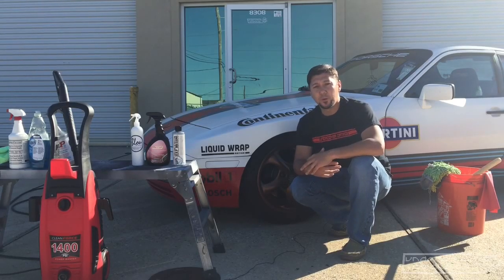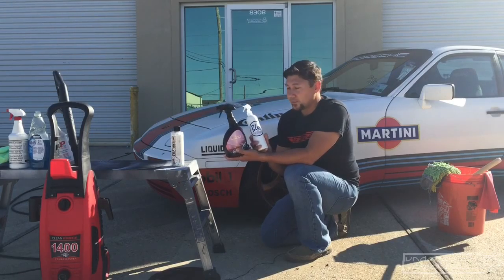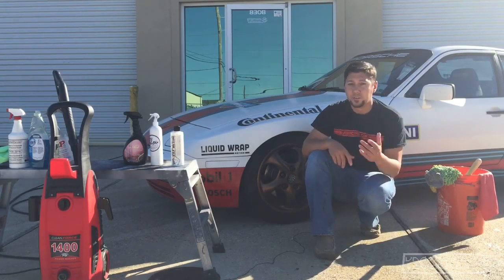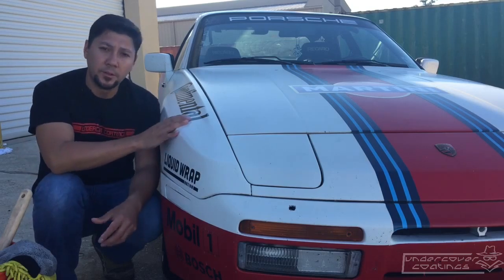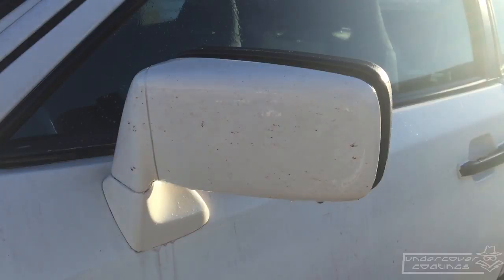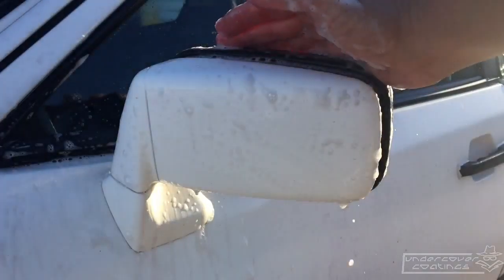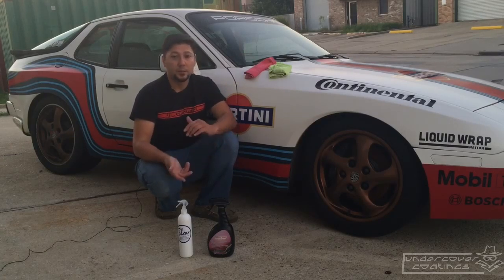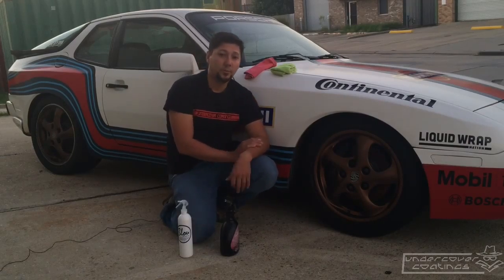Bán phim carbon, vân gỗ, vân đá, giao toàn quốc, hướng dẫn miễn phí - ĐT: 0932148418 - 0908839753